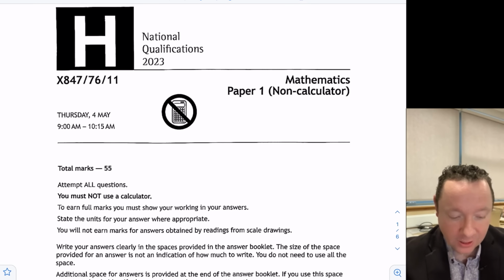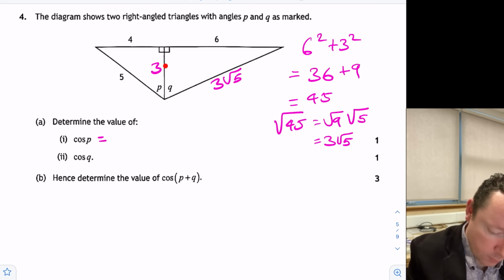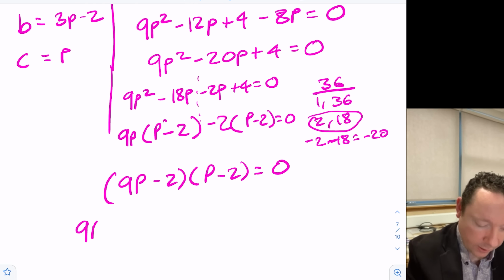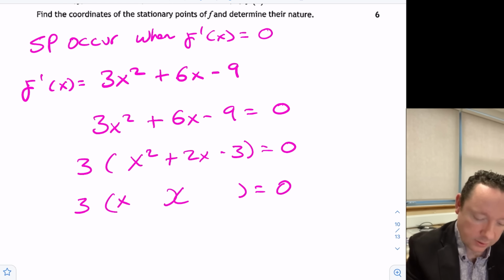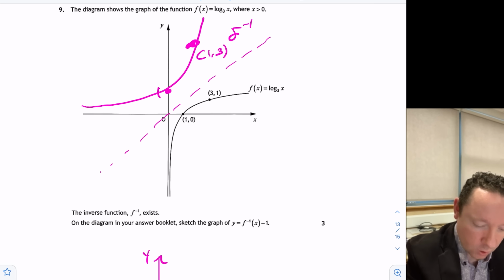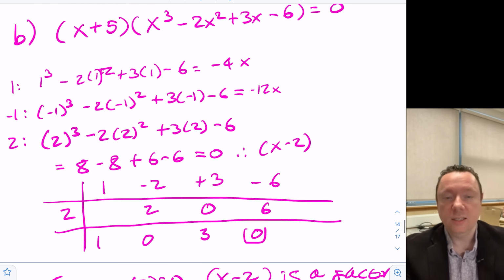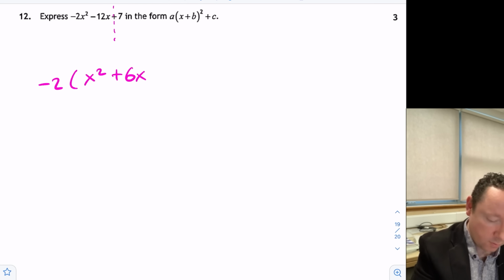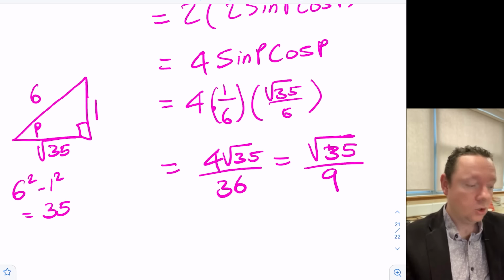Higher Maths 2023 Paper 1 Full Solutions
This is a quick mark scheme for the 2023 Higher Maths Paper 1 which was held on the 4thMay 2023.

This video includes worked solutions to everything in the 2023 Higher Maths 2023 Paper 1.

Once the official mark scheme has been released by the SQA, I will update this video if needed with the proper mark allocations. Hopefully you will be able to see the explanations to each question and see where the SQA have put in topics. For further explanation of what the SQA left out of this years exam - look at my video on the whole of Higher Maths 2023 which explains everything in and out of Higher Maths 2023.

If you need further help with Higher Maths, are thinking of studying Higher Maths again next year or are moving onto to do or Advanced Higher Maths, then subscribe to this channel and keep a look out for your course.

I am planning on doing in-depth video lessons for the whole of higher maths, the whole of national 5 maths and the whole of advanced higher maths in the coming year!

0:00 - Introduction to the Higher Maths 2023 Paper 1 Solutions
0:08 - SQA Higher Maths 2023 Paper 1 Question 1
0:56 - SQA Higher Maths 2023 Paper 1 Question 2
2:46 - SQA Higher Maths 2023 Paper 1 Question 3
3:33 - SQA Higher Maths 2023 Paper 1 Question 4
6:43 - SQA Higher Maths 2023 Paper 1 Question 5
9:37 - SQA Higher Maths 2023 Paper 1 Question 6
10:55 - SQA Higher Maths 2023 Paper 1 Question 7
13:08 - SQA Higher Maths 2023 Paper 1 Question 8
18:00 - SQA Higher Maths 2023 Paper 1 Question 9
19:23 - SQA Higher Maths 2023 Paper 1 Question 10
25:15 - SQA Higher Maths 2023 Paper 1 Question 11
28:13 - SQA Higher Maths 2023 Paper 1 Question 12
29:13 - SQA Higher Maths 2023 Paper 1 Question 13